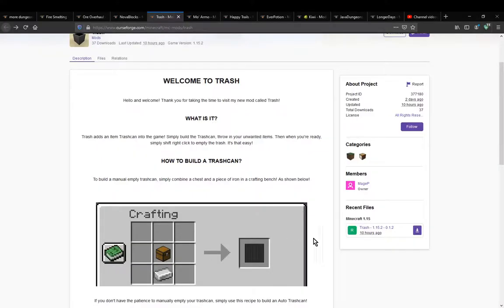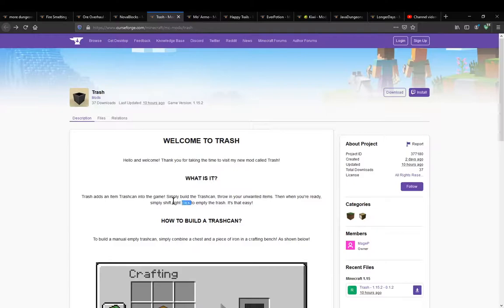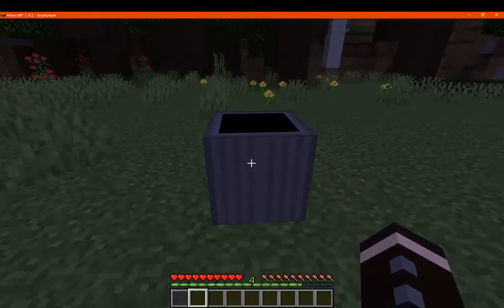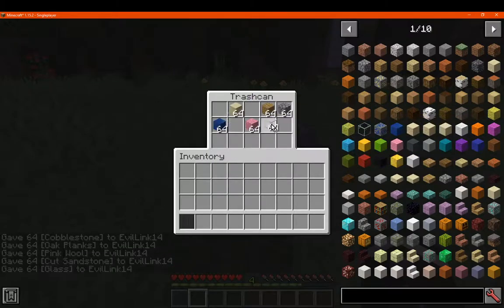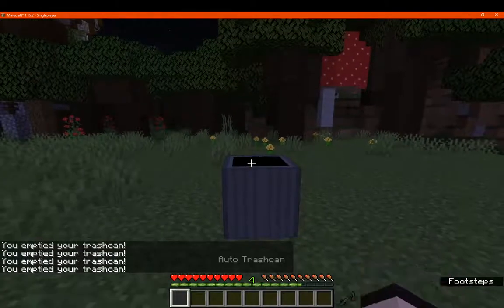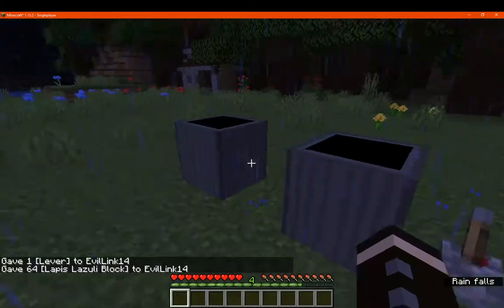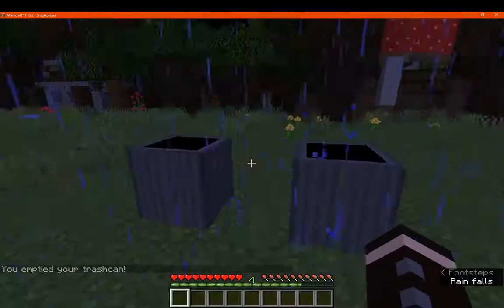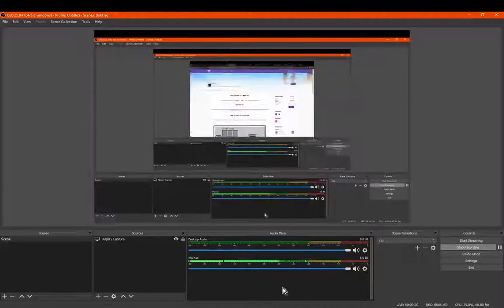Trash 1.15.2 Forge Mod Overview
A mod that adds 2 types of Trash Cans, a Manual one that requires putting trash into the inventory, then sneak clicking and an Auto Voiding one.